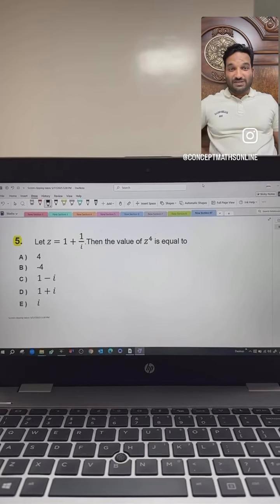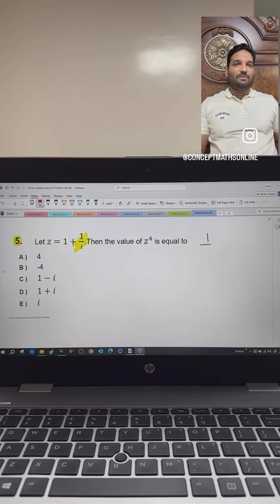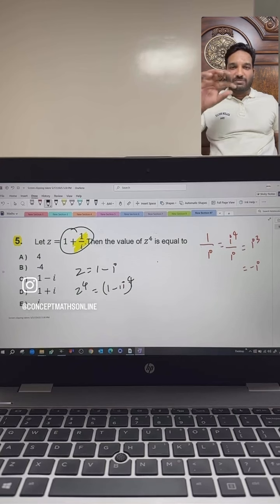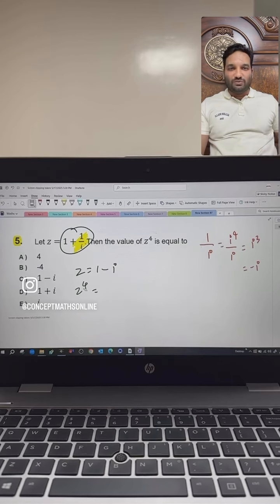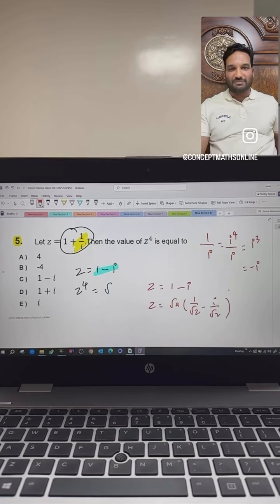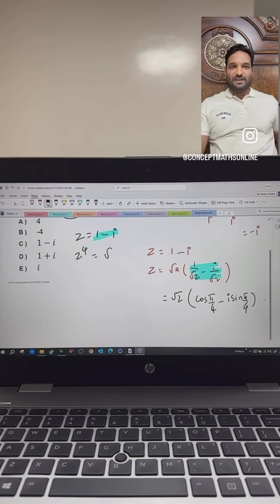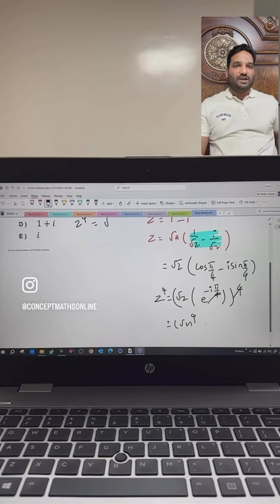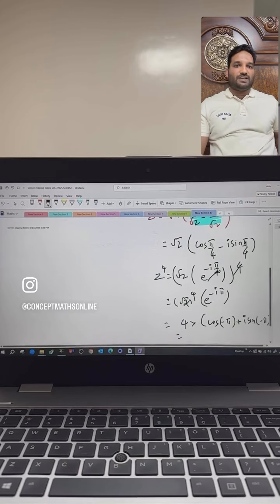keam maths competitiveexams exampreparation tipsandtricks